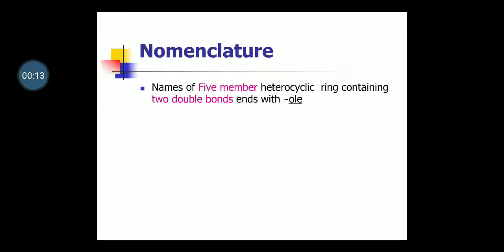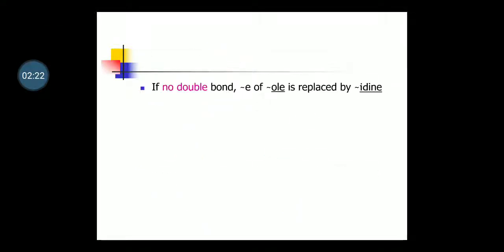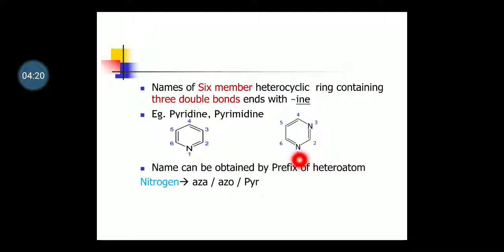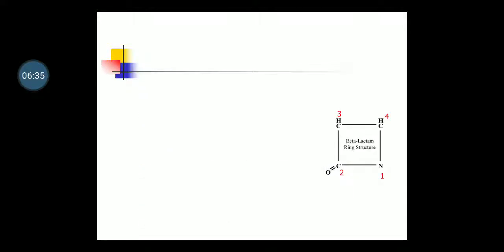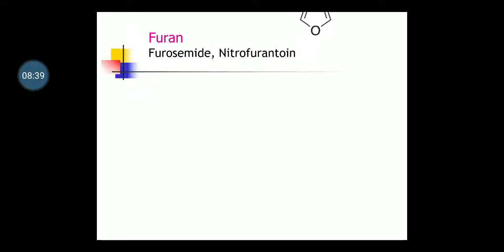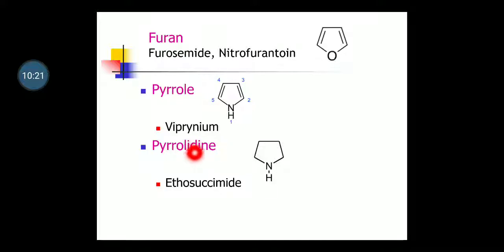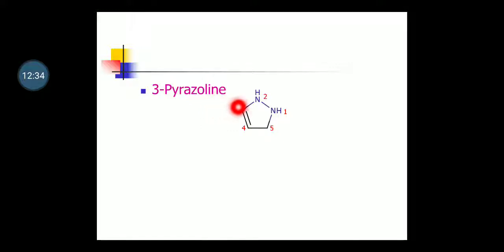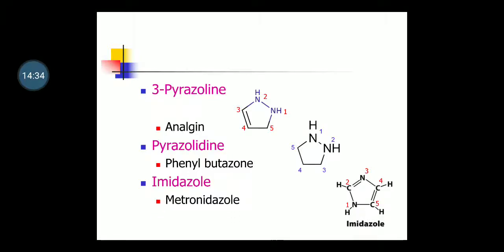Heterocyclic Comp Part 4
Rules For Nomenclature to the Heterocyclic Compound